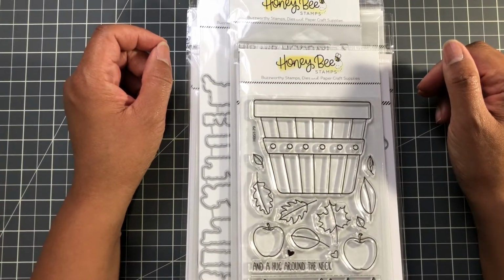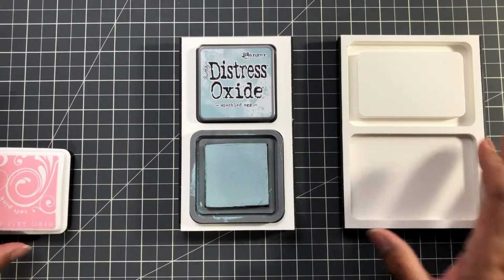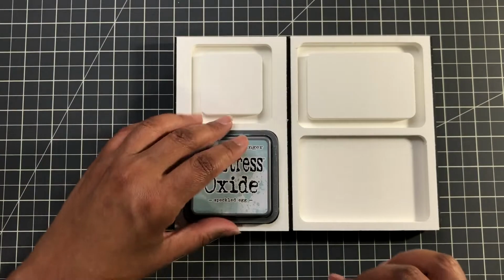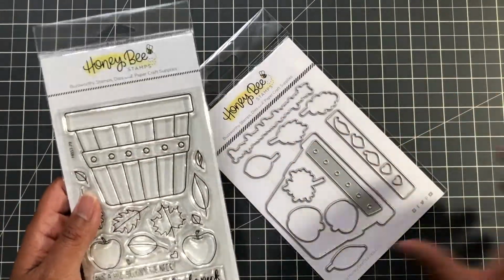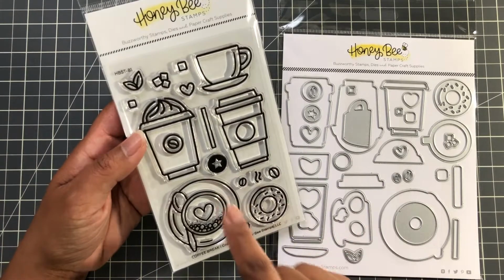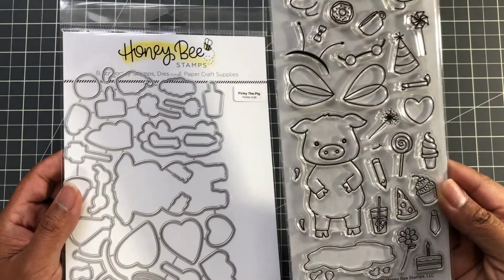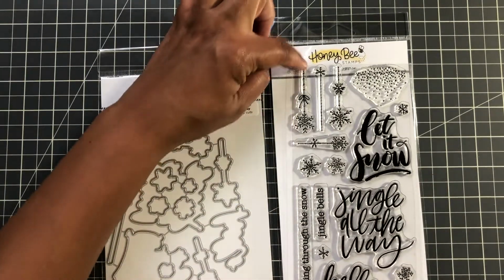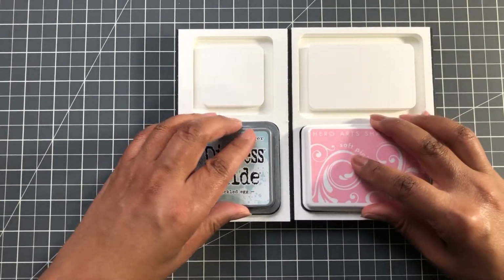Honey Bee Stamps SALE Haul 🤩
Checkout my Stamp & Die Haul from the Honey Bee Stamps, 4th of July Sale!  Plus, they now carry the awesome Ink Stand - ink pad holders! Yay! Enjoy 😍

***HONEY BEE STAMPS Products Shown***
1) The INK STAND

Basic Craft Supplies:
Nippers for Die Cutting
Magnet Sheets for Die Storage 8X10 in
Magnet Sheets for Die Storage 5X7 in
Sizzix Chrome Precision Base Plate
MISTI 8.5-inch Updated Stamping Tool
Ink Blending Brushes Color-Coded (Set 1)
Ink Blending Brushes Color-Coded (Set 2)
Ink Blending Brushes Protector Caps (5 pcs)
Amazon 1-inch Purple Tape
Victor Easy Read Stainless Steel Ruler
Scor-Pal 12X12 inch Scoreboard
Fiskars Trimmer

Any identity or copyright is their responsibility. I have no way of knowing if stamps, dies, or other craft items shown are duplicates or copies of any company. Thank you for your support.